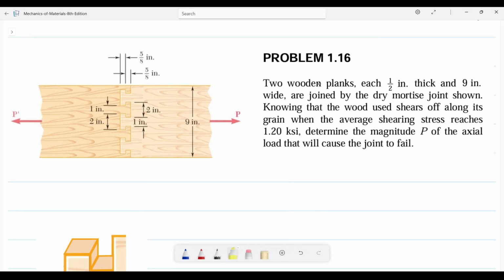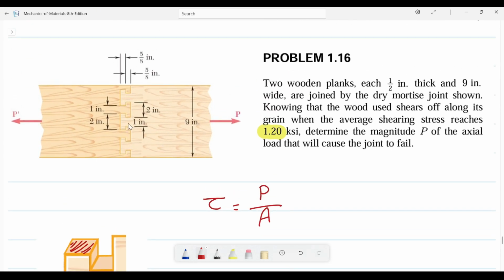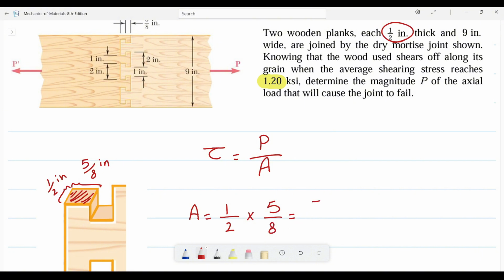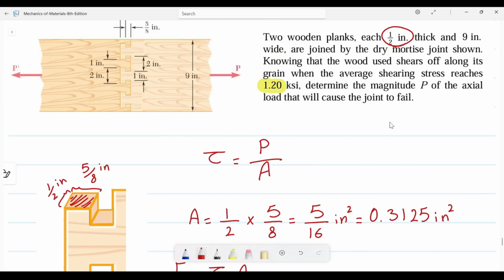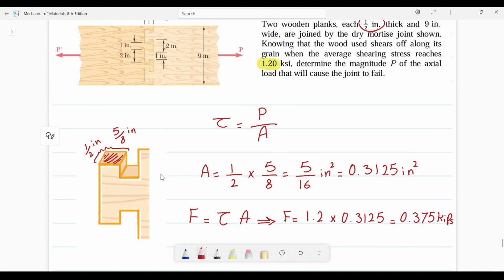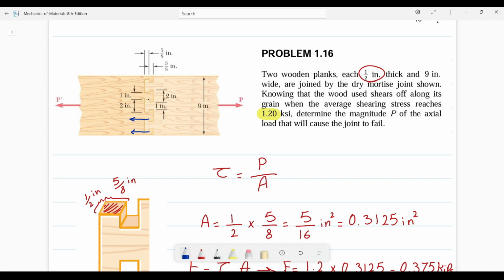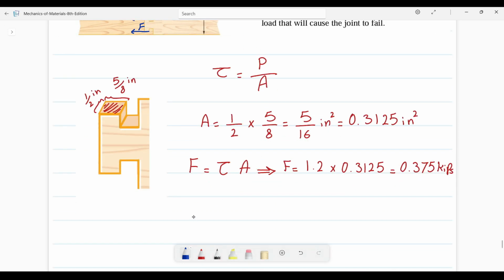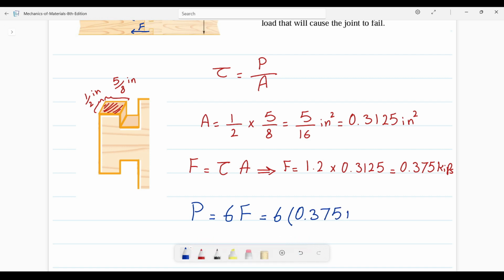Problem 1.16 | Strength of Materials | Beer & Johnston | Load P for Shear Failure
👋 Hey everyone! I'm Shakur, and today we're moving from normal stress to **shearing stress** to analyze a critical wood joint failure. This problem is a great introduction to failure analysis in structural components! 📐

In this video, we'll walk you through the step-by-step solution of **Problem 1.16 from Chapter 1 of Beer & Johnston's "Mechanics of Materials" (8th Edition)**. This problem requires us to determine the maximum axial load P that a mortise joint can withstand before failure due to shearing along the wood grain.

Problem Statement:
Two wooden planks, each 1/2 in. thick and 9 in. wide, are joined by the dry mortise joint shown. Knowing that the wood used shears off along its grain when the average shearing stress reaches 1.20 ksi, determine the magnitude P of the axial load that will cause the joint to fail.

What you will learn in this video:
✅ Understanding and calculating **Average Shearing Stress (τ)**.
🧠 Identifying the critical cross-sectional area that resists the shear load.
💡 Analyzing the geometry of a **mortise joint** and finding the failure area.
📈 A systematic approach to determining the maximum safe load based on an allowable shearing stress.

👍 Don't forget to like this video if you found it helpful, 🔔 subscribe to our channel for more in-depth engineering solutions, and hit the notification bell so you don't miss our next upload!

💬 Got questions or need help with another problem from Beer & Johnston? We love hearing from you.

📚 Beer & Johnston's Mechanics of Materials (8th Edition):A highly recommended textbook for engineering students.